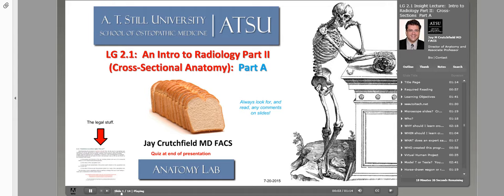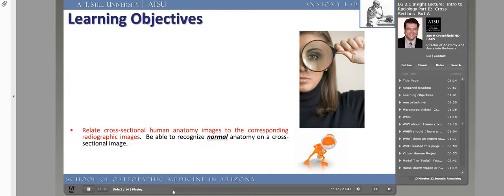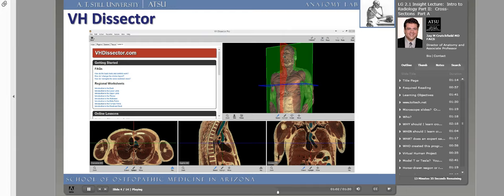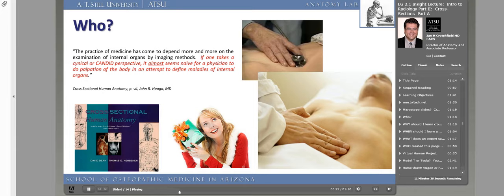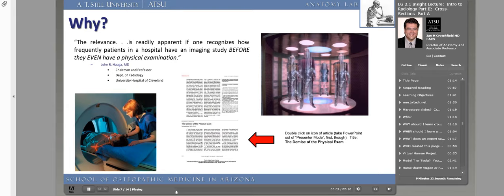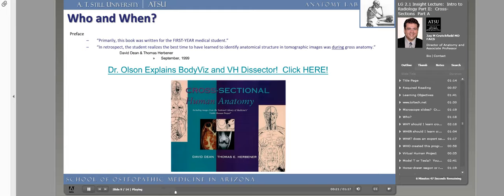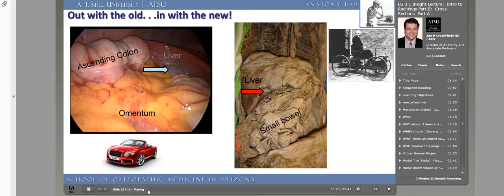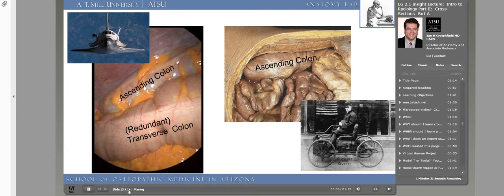Intro to Rads Part II (Part A)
This is the second "half" of a series of videos introducing the first-year medical student to radiology techniques.  Please note there is a second-half to this video called, "Part B".